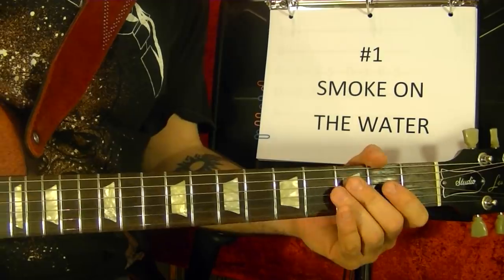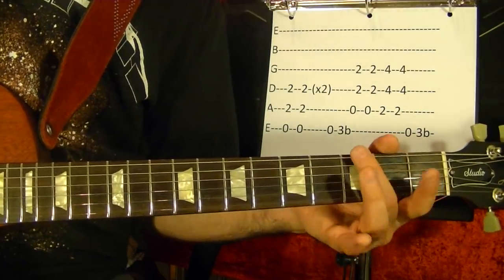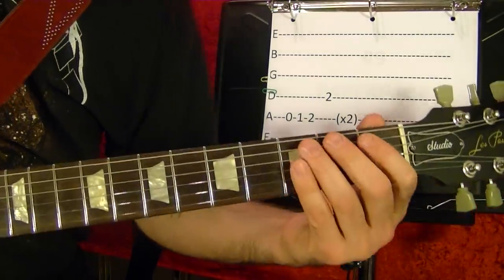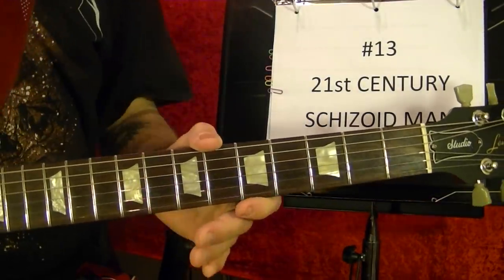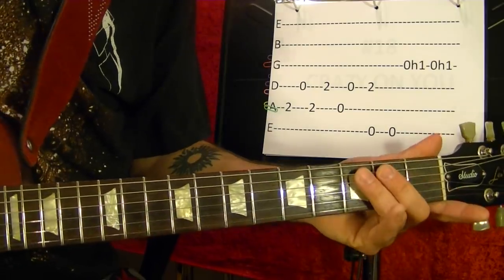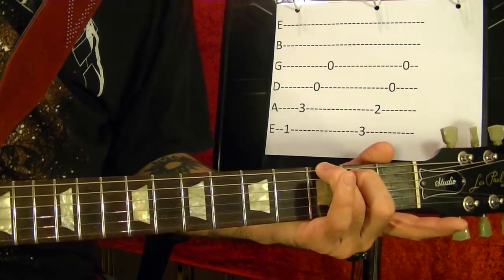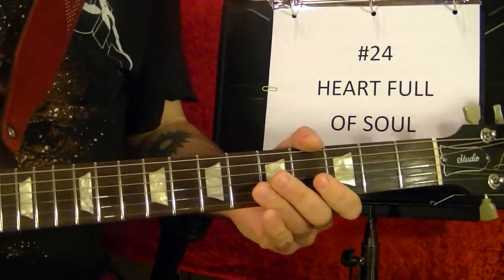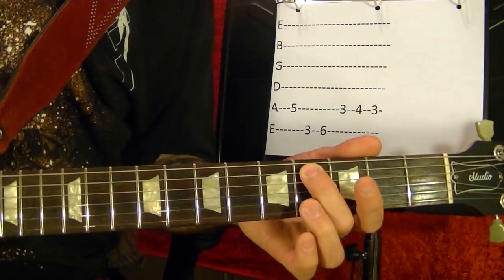27 Popular Rock Riffs - Guitar Lesson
How to play 27 popular guitar riffs from various bands like The Rolling Stones, The Beatles, AC/DC, Pink Floyd, KISS, Yes and several others. SUPER EASY Rock Riffs For Beginner Guitar Players

0:00 Intro
00:14 Smoke on the Water - Deep Purple
1:19  Satisfaction - Rolling Stones
2:22 Beat It - Michael Jackson
3:42 I Love Rock and Roll  - Joan Jett
4:53 Cinnamon Girl - Neil Young
5:45 Heartbreaker - Led Zeppelin
6:52 Layla - Eric Clapton
7:54 Walk This Way - Aerosmith
9:24 Paperback Writer - Beatles
10:26 Yours Is No Disgrace - Yes
11:33 Bad to the Bone - George Thorogood
12:25 The Last Time - Rolling Stones
13:30 21st Century Schizoid Man - King Crimson
14:19 No Matter What - Badfinger
15:09 Strutter - KISS
16:24 American Woman - Guess Who
17:43 Love Me Two Times - The Doors
19:00 Crazy on You - Heart
20:28 Working Man - Rush
21:20 Don't Fear the Reaper - Blue Oyster Cult
23:04 Money - Pink Floyd
24:05 That'l Be the Day - Buddy Holly
25:57 TNT - AC/DC
26:53 Heart Full of Soul - Yardbirds
27:46 Paint it Black - Rolling Stones
29:47  Sgt. Pepper - Beatles
30:56 Aqualung - Jethro Tull